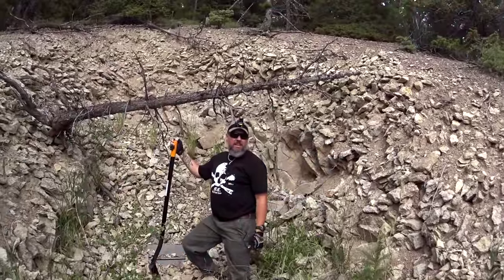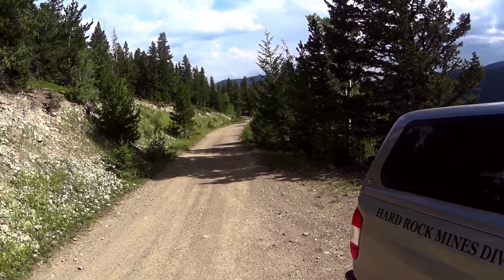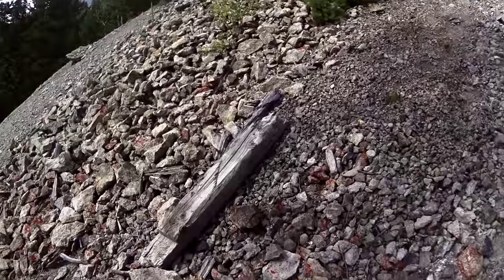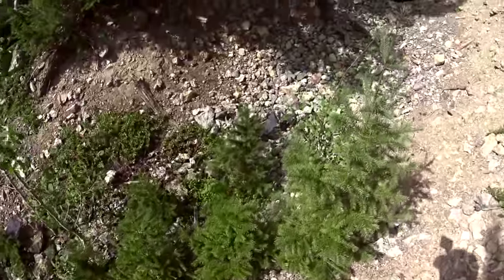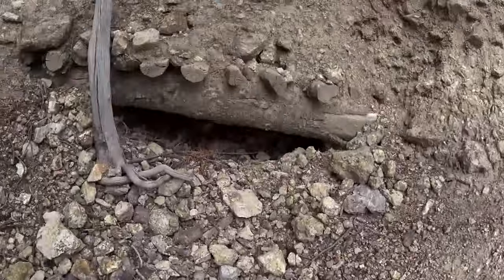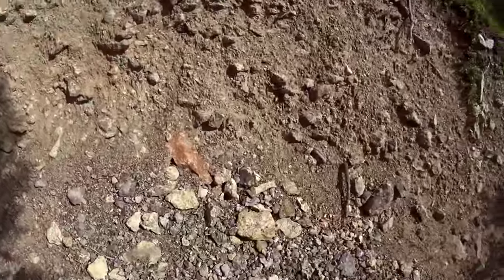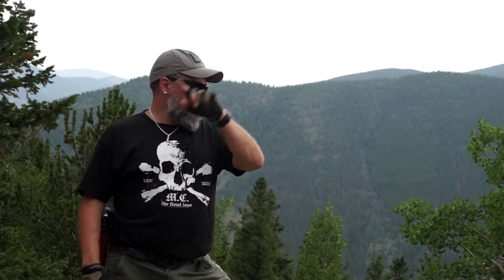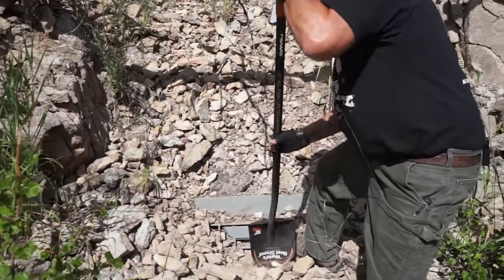Greek Garden - Colorado - Gold Rush Expeditions - 2015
The Greek Garden Mining claim is located just off the road in Empire, Colorado. This was a rich, good sized gold mine based on the tailings. The presence of easily visible, free-milling gold in the tailings indicates that there were very high grade deposits being worked and some loss of small gold was not an concern for the miners.